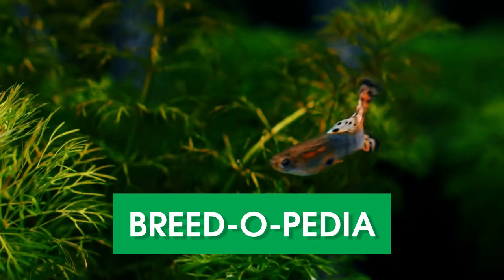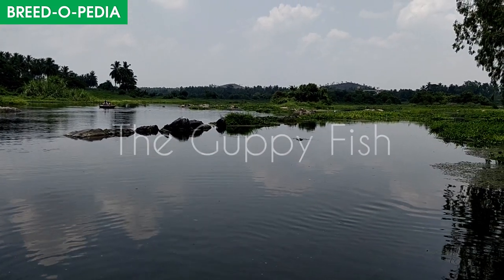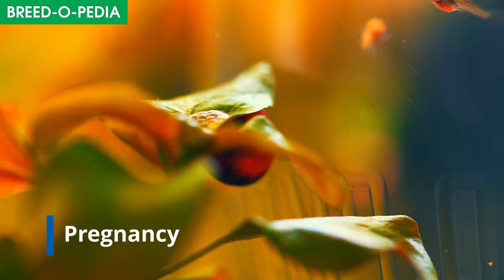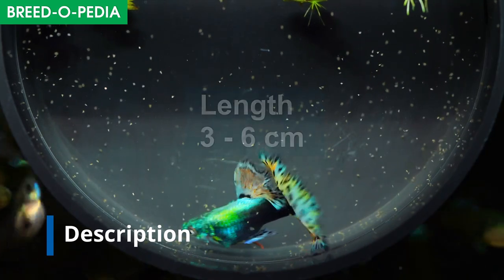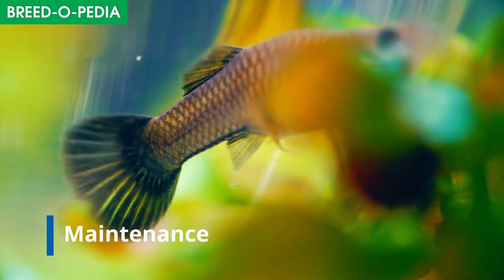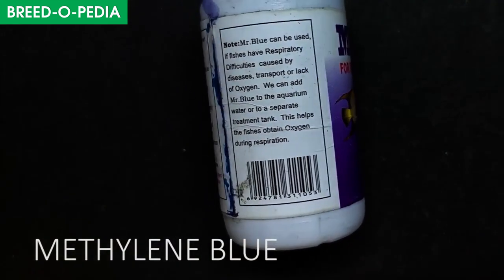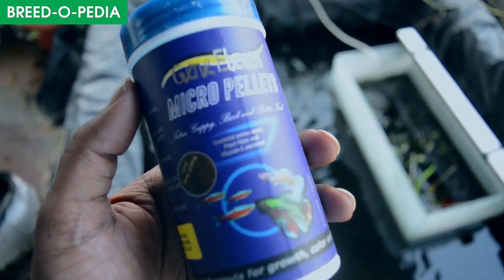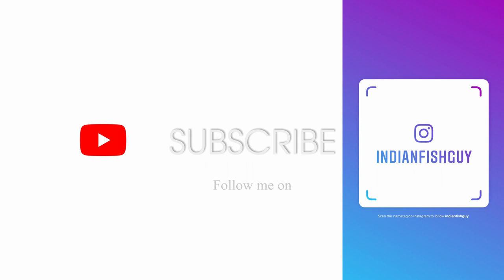Everything about Guppy Fish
Welcome to another video from Breed-O-Pedia, hope you liked this, we have now reached 3rd episode from the series there are many more Breeds to be discussed.

Let me know what is your most favorite Fish breed, or what should be our next video from this series

Music Credits to :
Artist : @estherabrami
Track : No.7 Alone With My Thoughts

Chapters :
0:00 - Introduction.
0:26 - Origin of Guppies
0:47 - Gender and Pregnancy.
1:08 - Types of Guppies.
1:21 - Description of Guppies
1:39 - Maintenance
2:10 - Medicine for Guppies
2:23 - Feeding Guppies
2:45 - Fish Fact
3:06 - Thanks for Watching